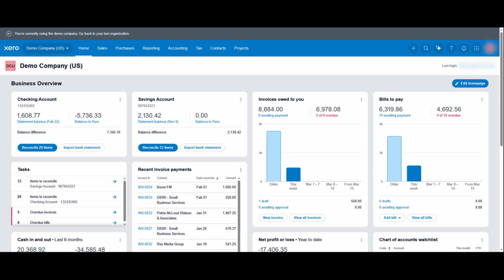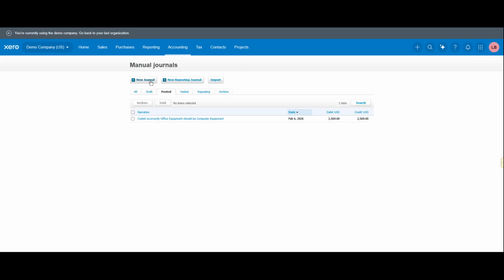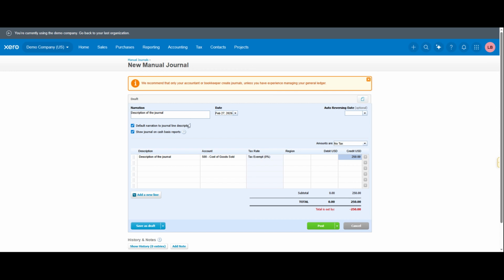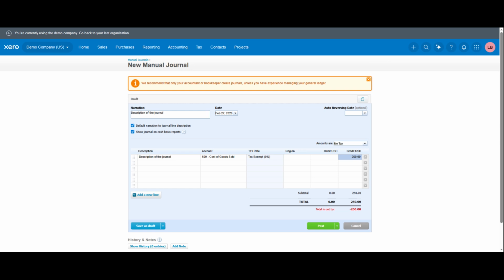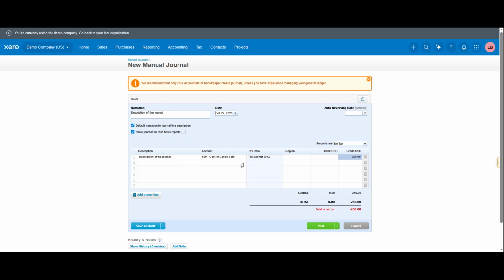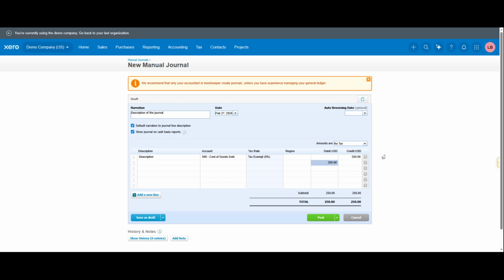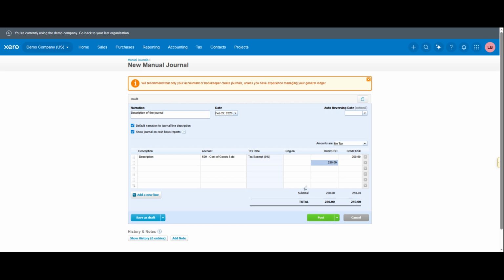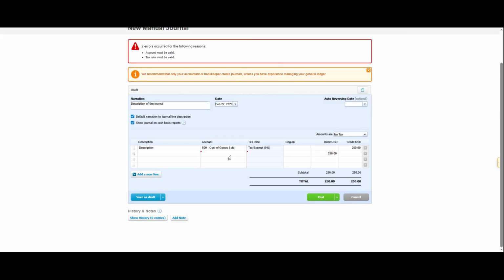How To Create Journal In Xero (2026 Easy Guide)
Learn how to create a manual journal in Xero step by step. This easy guide walks you through entering narration, selecting accounts, adding debit and credit lines, and posting your journal correctly.

0:00 Intro
0:50 Accounting and Add Journal
1:00 Create Journal